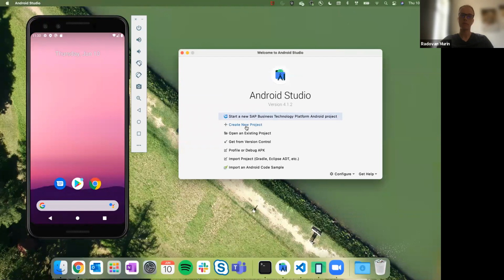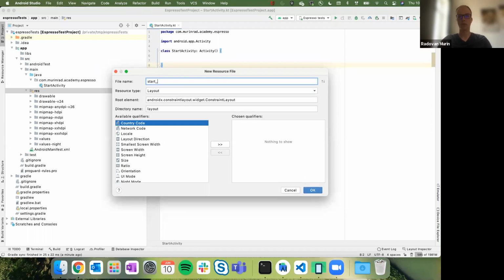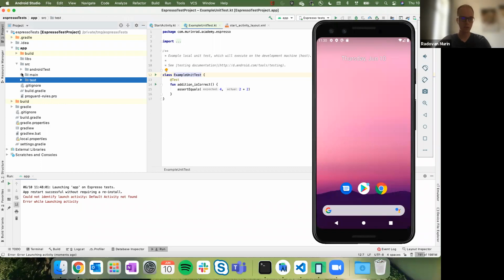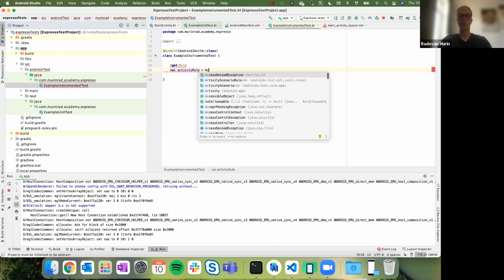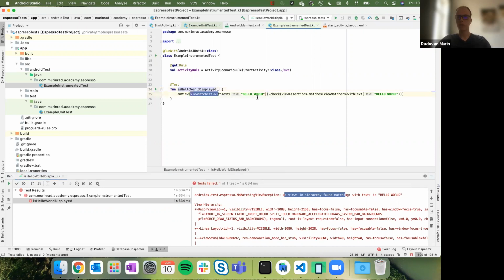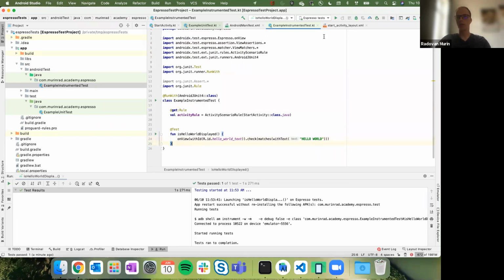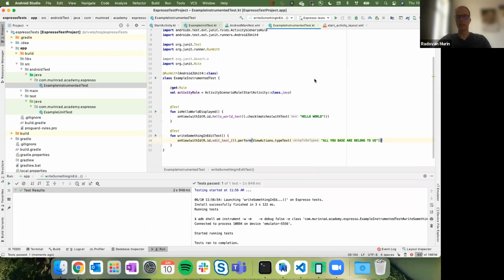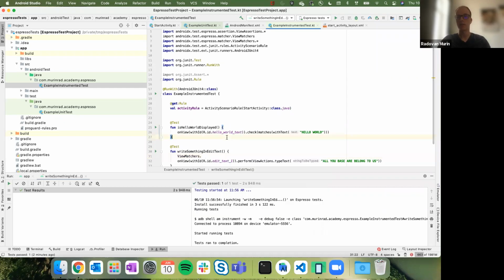Espresso Testing Introduction (AppPort Academy - Android; Week 06, Lesson 04)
AppPort Academy - Android:

Presented by:
- Radovan Murin

Content:

- Introduction to Espresso testing